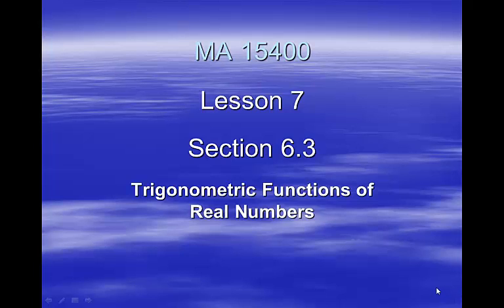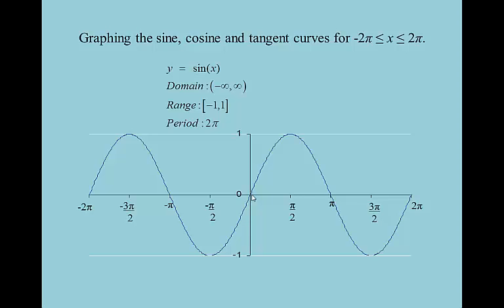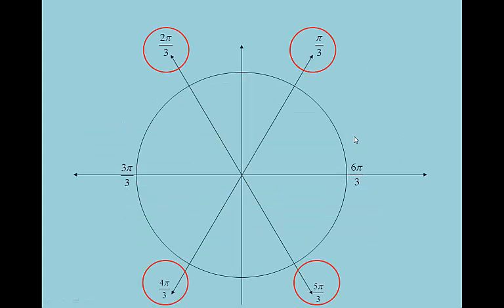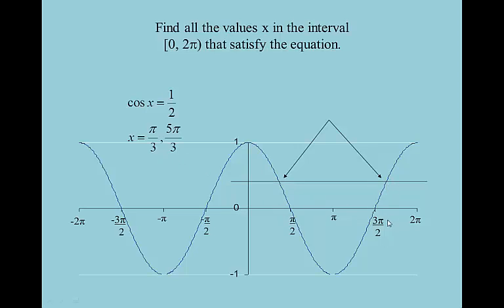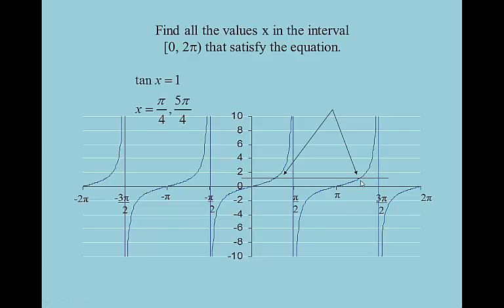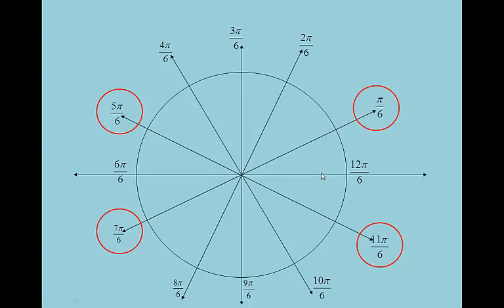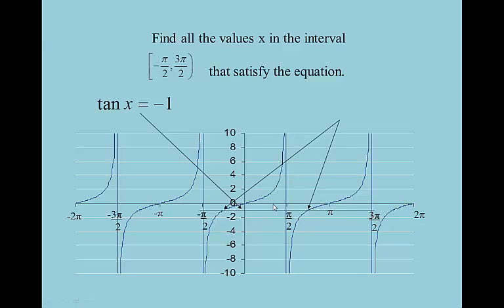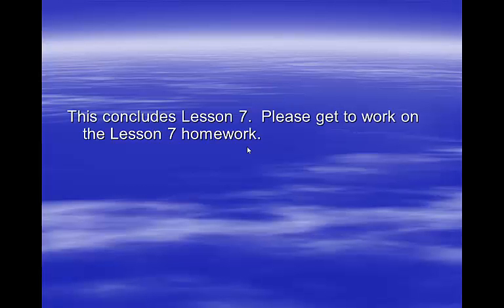MA 15400, Lesson 7